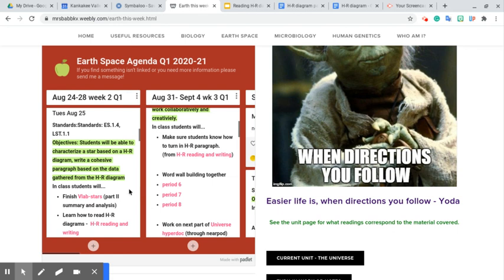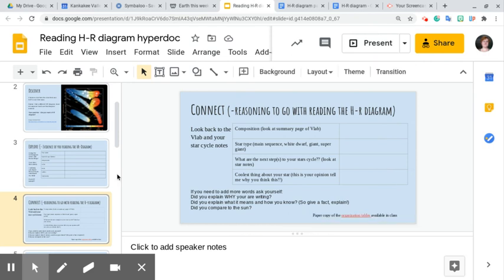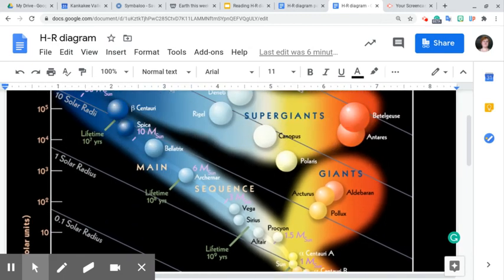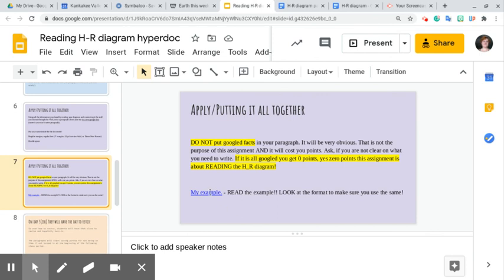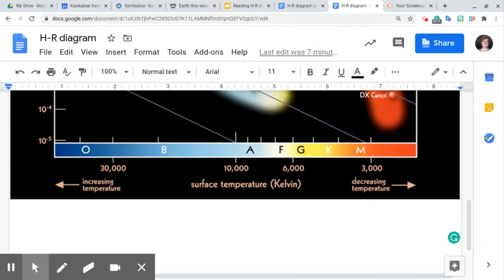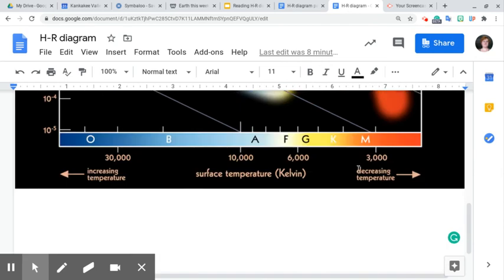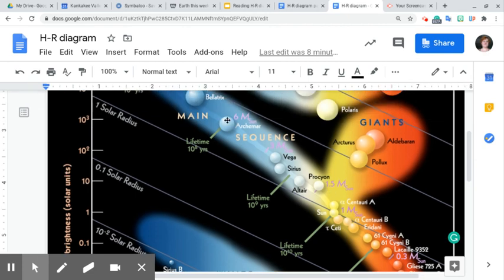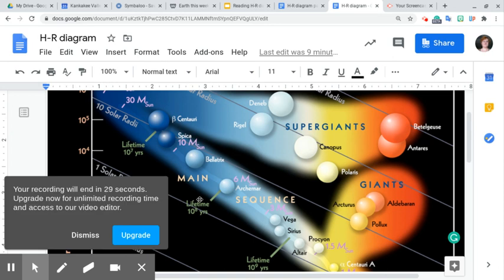H-R reading and writing part 1